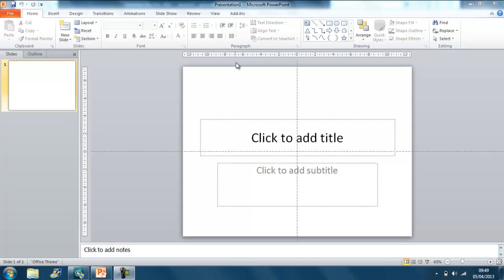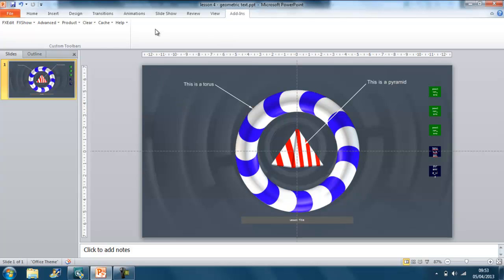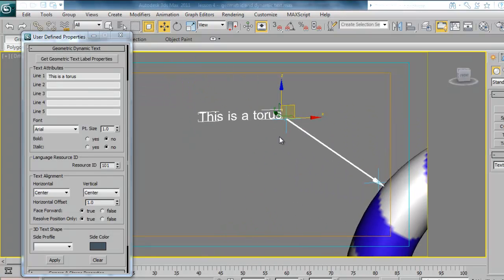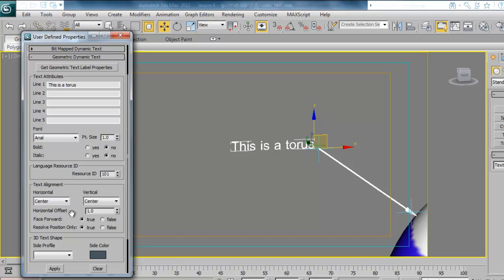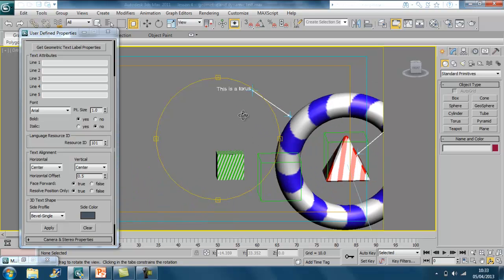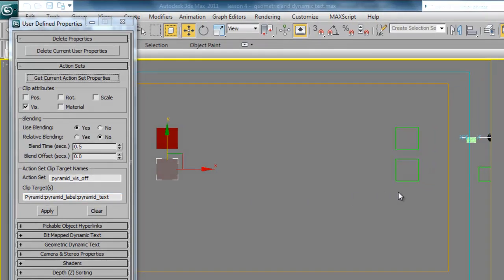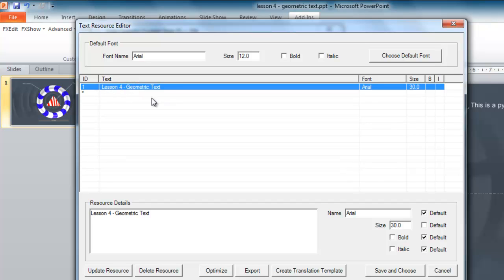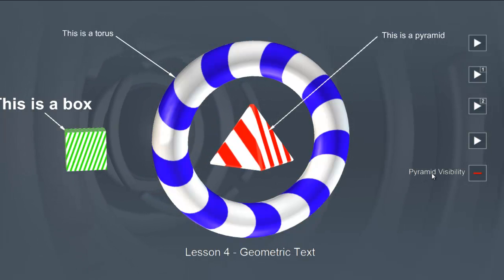3D-Hub content production - lesson 4 creating text and labels - part 7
This video will guide you through the process of creating Dynamic Geometric Text within your 3ds Max insert scenes as well as the process of inserting dynamic label text within PowerPoint itself.